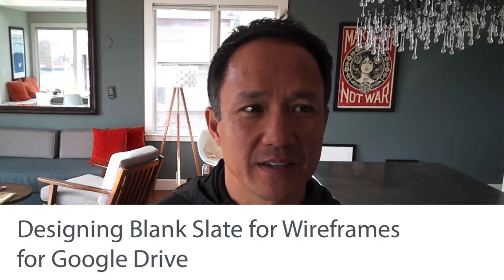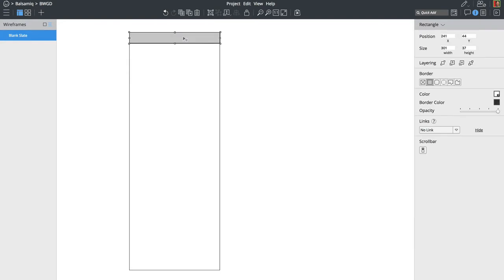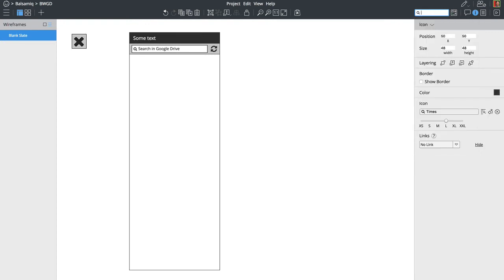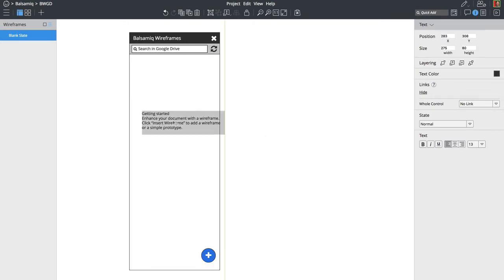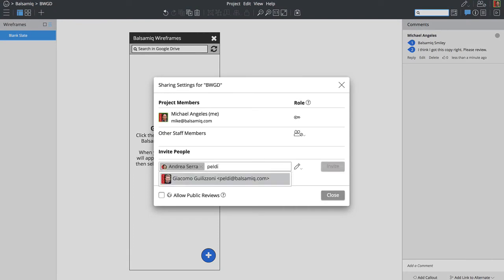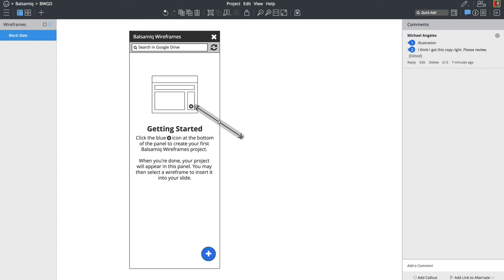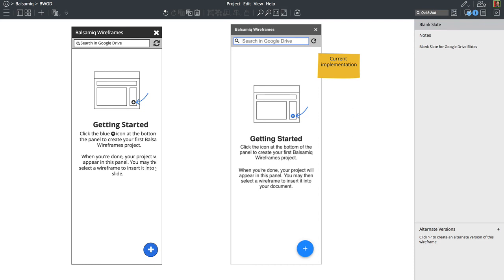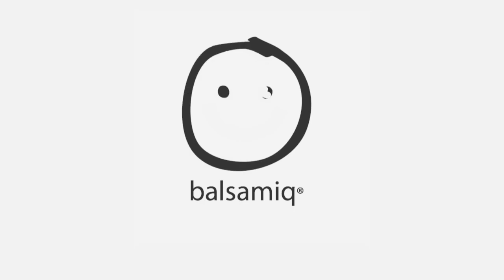Designing Blank Slate for Wireframes for Google Drive - Wireframing with Balsamiq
Our most recent version of Balsamiq Wireframes for Google Drive needed a bit of onboarding.

Follow Mike as he designs a blank slate (also called an empty state) to help our users in getting started with the add-on.

This video is part of the Live Wireframing with Balsamiq series. Learn by watching people wireframing real products!